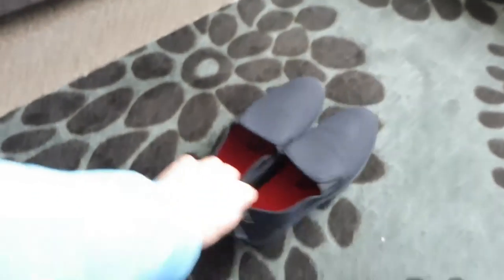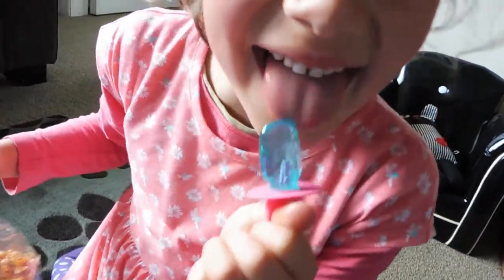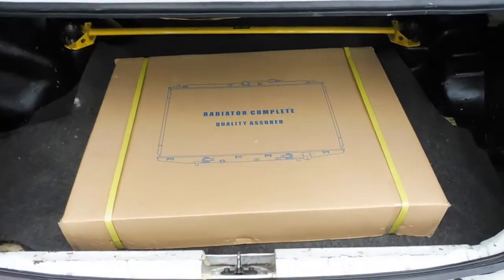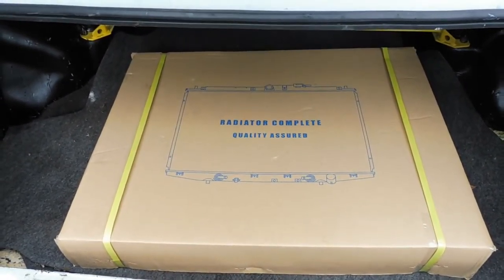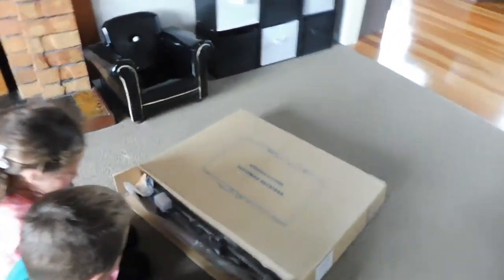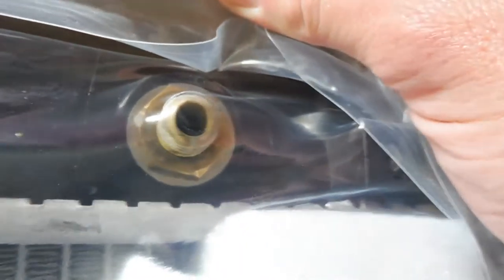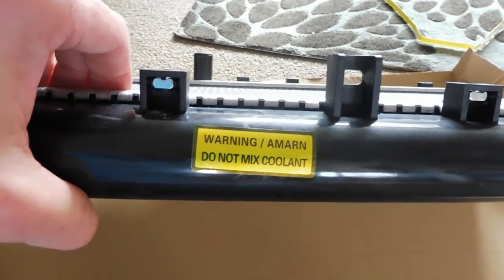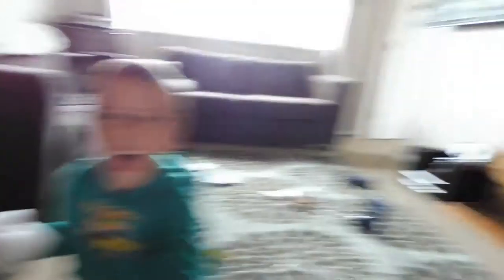school holidays unboxing svx10 change radiator.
A day in the live of the Patterson's in the school holidays